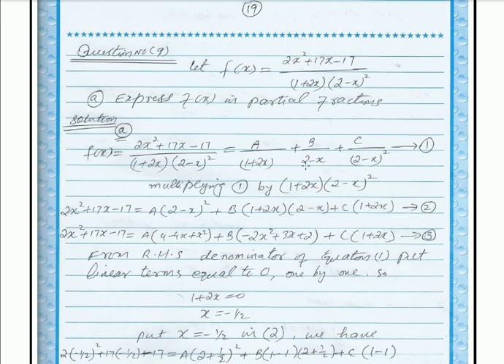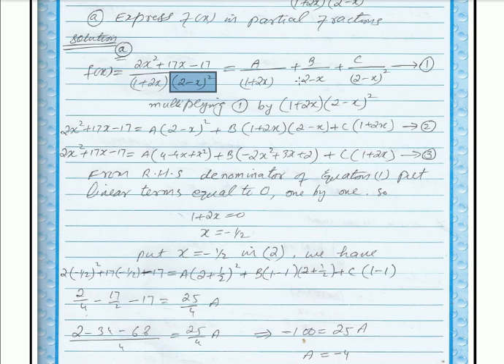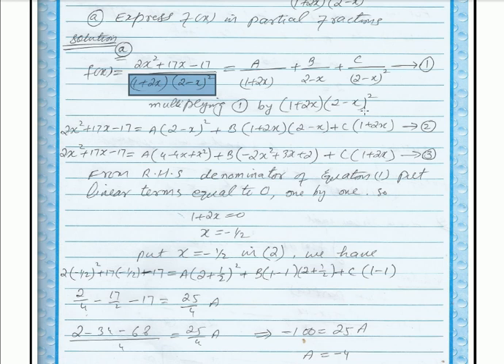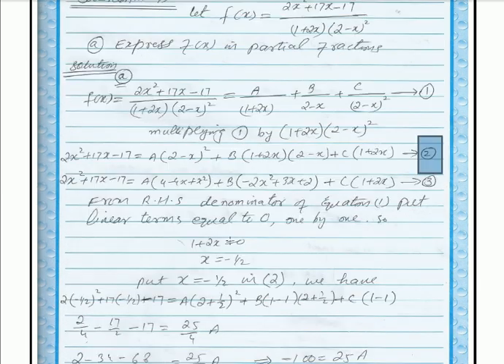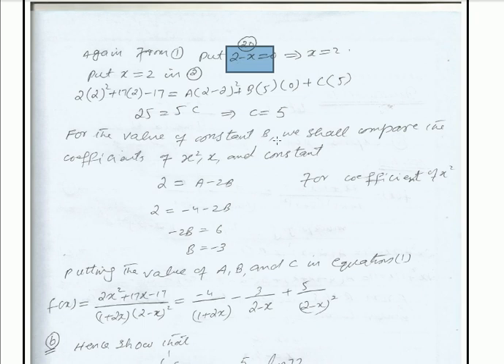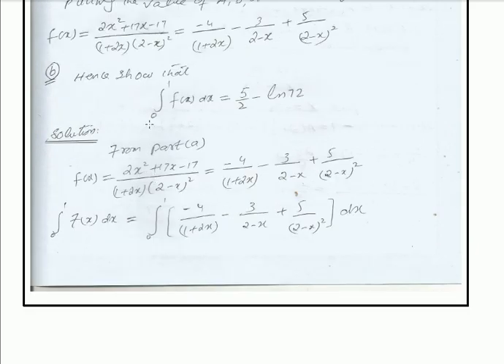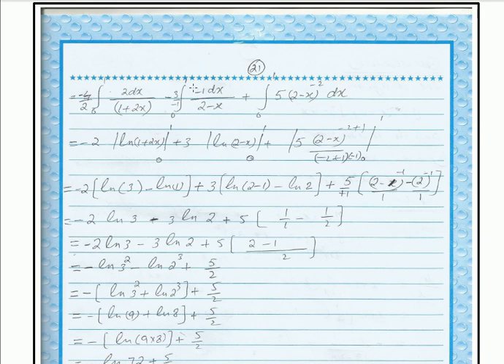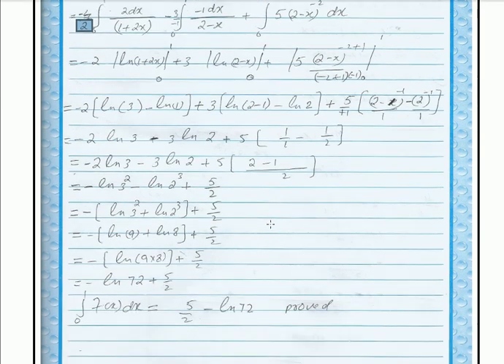Solution for Cambridge AS & A Level Paper 3 Pure Mathematics 3(P3) 9709/32,May/June 2023 QNo(9)